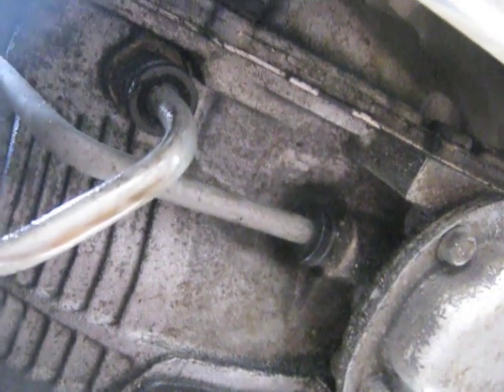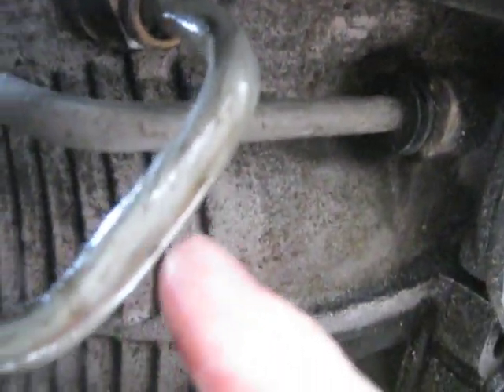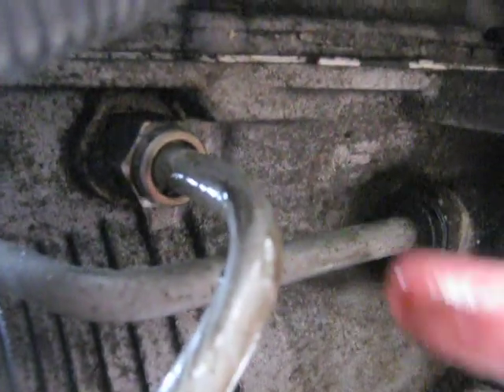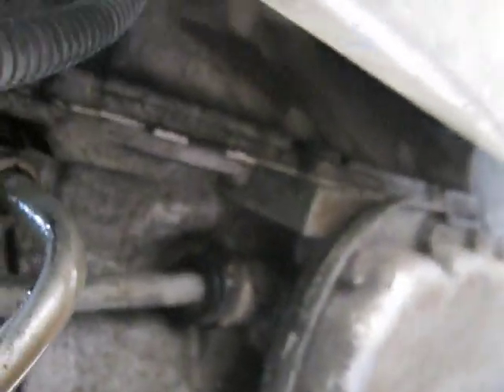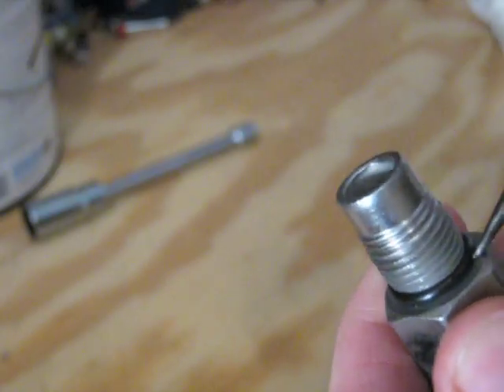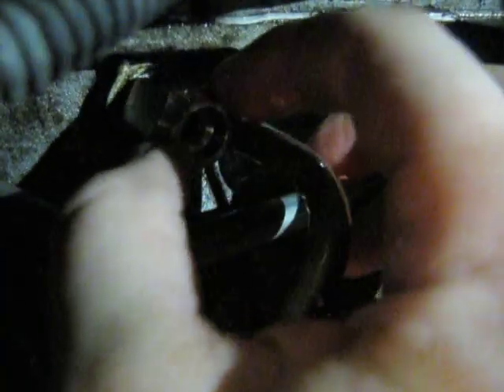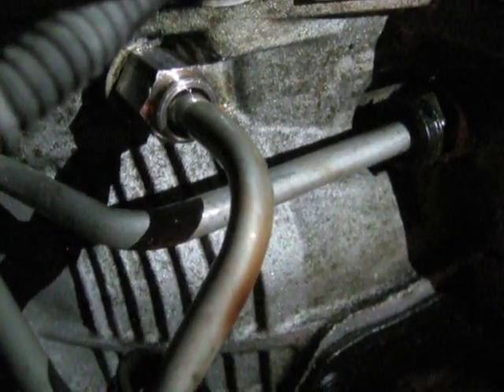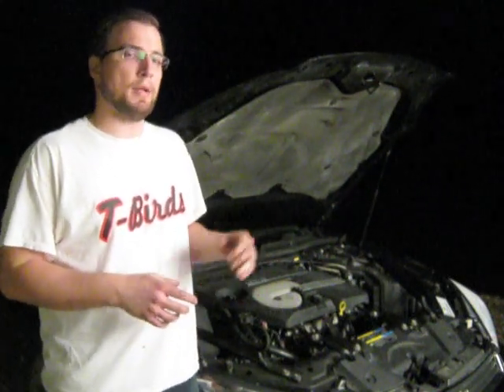Transmission Fluid Leak - Transmission Cooler Line Fitting - 2006 Impala - Fixed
Exploring a transmission fluid leak on a 2006 Chevrolet Impala LTZ with a 3.9L V6. The dealership quoted the owner of the vehicle a few hundred dollars to replace the transmission oil cooler lines on the vehicle. Thankfully it was only a bad transmission cooler line fitting that was less than $10. I found the new fitting online at GMpartsgiant.com.